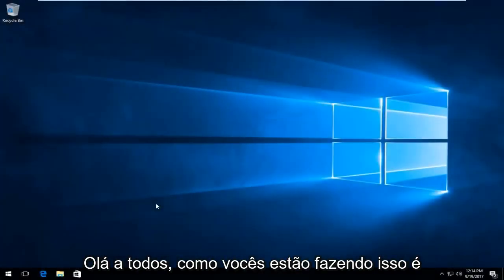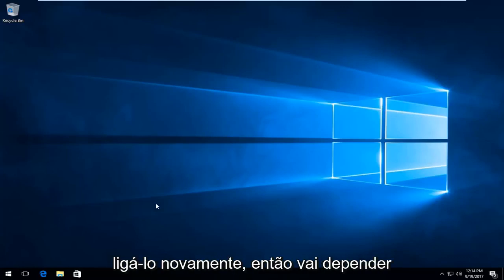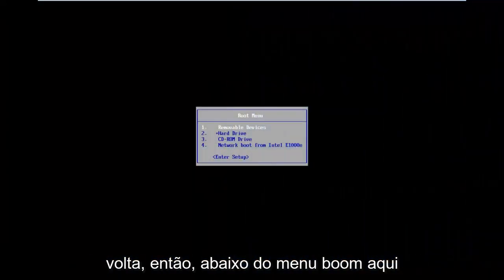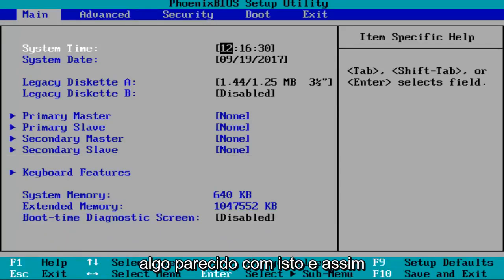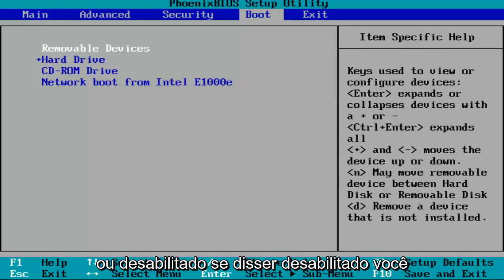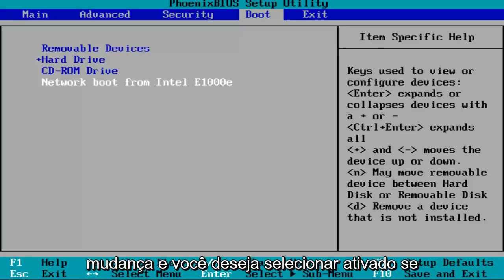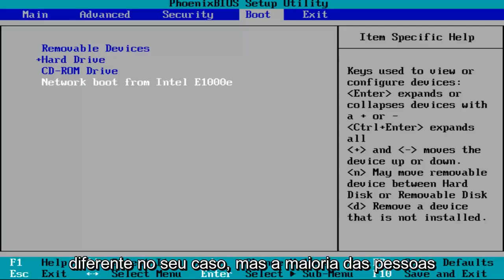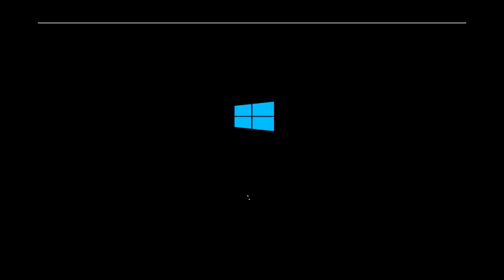Como ativar a Tecnologia de Virtualização VTx na BIOS Windows 11/10 [Tutorial]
Habilite a tecnologia de virtualização Intel da BIOS

Tópicos abordados neste tutorial:
habilitar a tecnologia de virtualização intel
habilitar a tecnologia de virtualização intel asus
habilitar a tecnologia de virtualização intel da BIOS
habilitar a tecnologia de virtualização intel hp
habilitar a tecnologia de virtualização intel no windows 11
habilitar tecnologia de virtualização intel lenovo
habilitar a tecnologia de virtualização intel sony vaio
habilitar tecnologia de virtualização intel windows 10
habilitar tecnologia de virtualização intel windows 11
habilitar a tecnologia de virtualização intel (vt-x) da BIOS
como habilitar a tecnologia de virtualização intel vt x